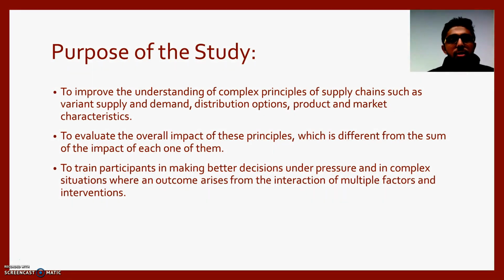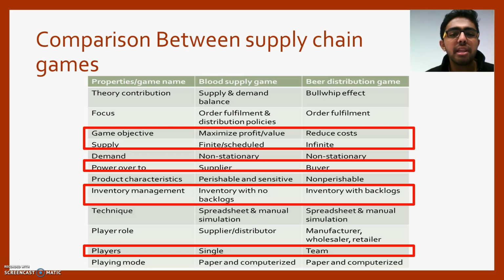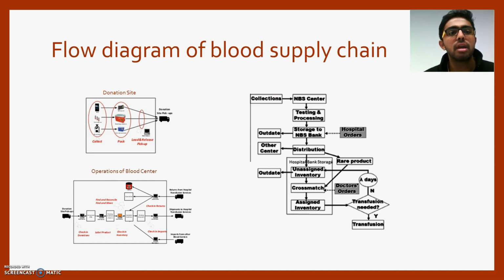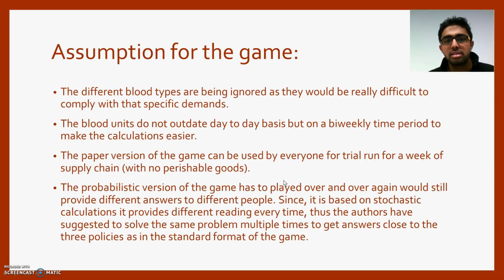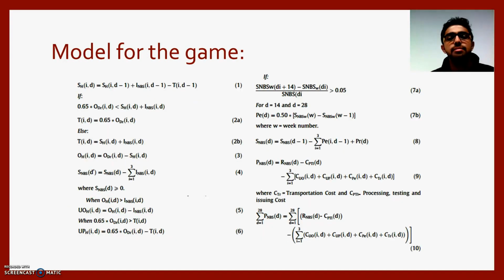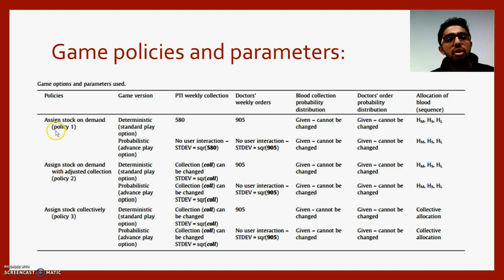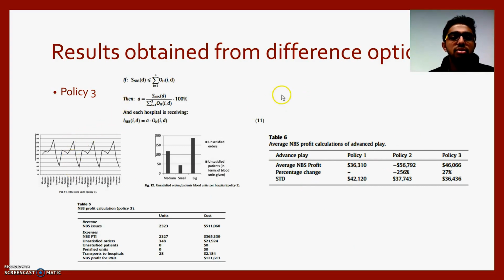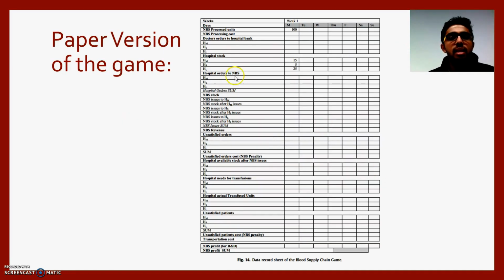IE 500 Survey Paper Presentation - 50053949